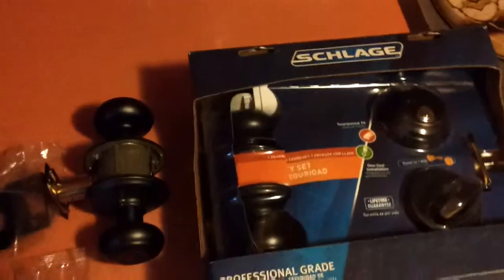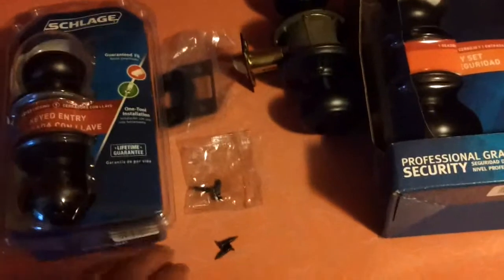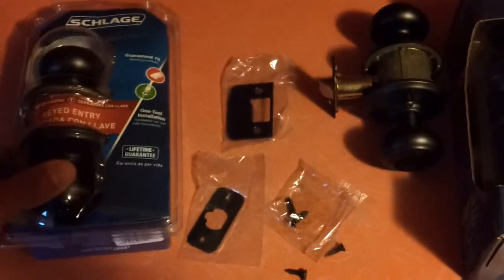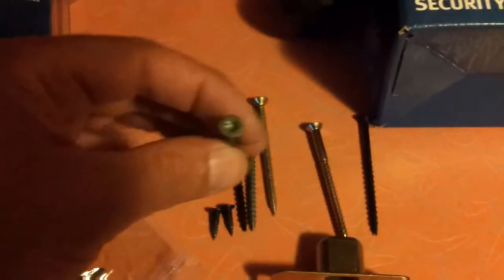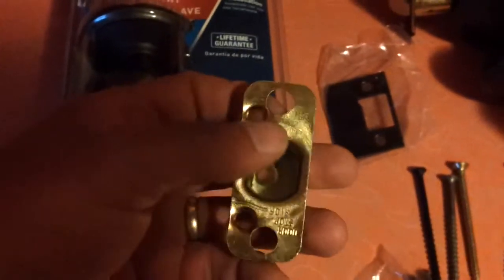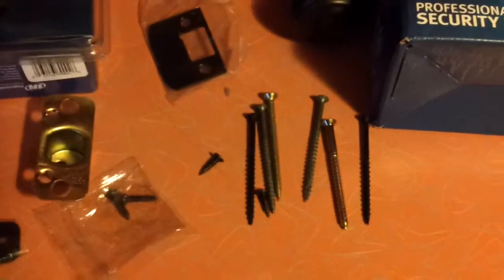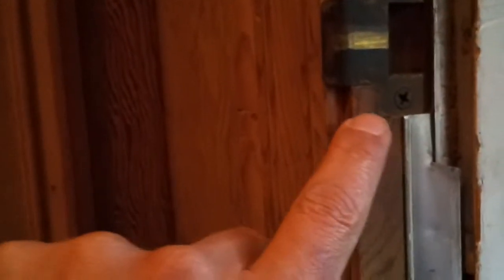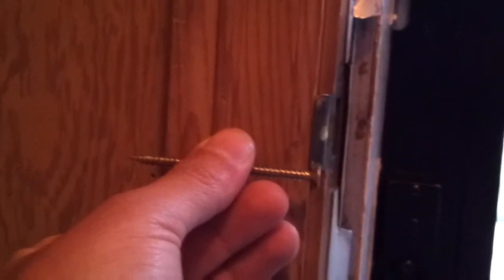Improving Door locks.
This is a good and easy way to make a already good lock better.